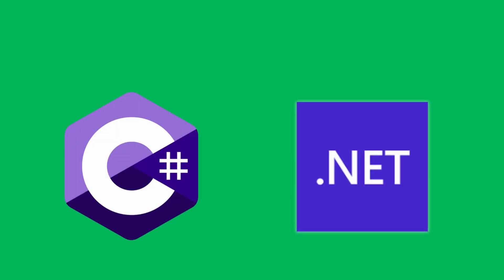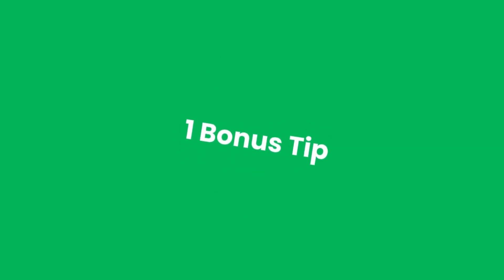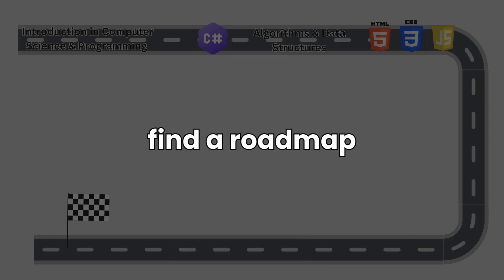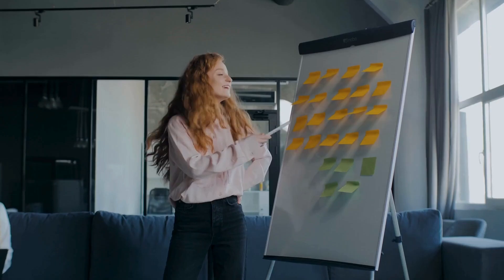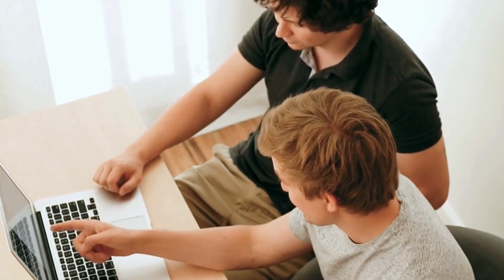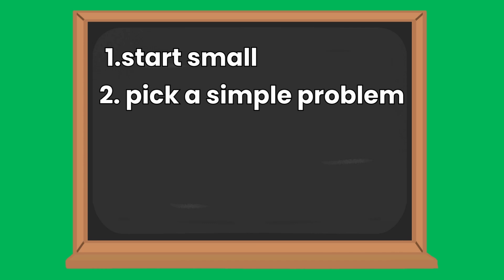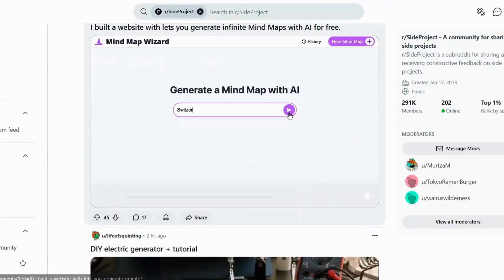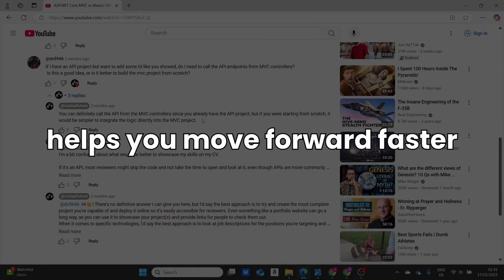Self-Taught Developer in C# and .NET? You Need to Watch This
Learn where to focus and get key advice to become a self taught programmer in C# and .NET!
📚 Learn to build the apps you want with ASP.NET Core MVC Blueprint

⏱️ Timestamps:

00:00 Overview
00:42 Learning Path
02:05 Where to Focus
03:02 Project Building
04:01 Bonus Tip